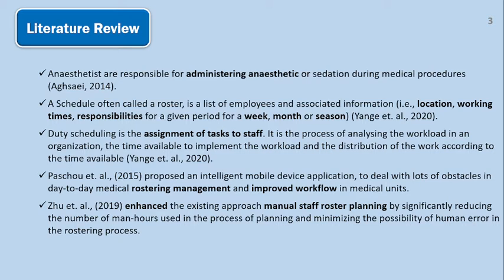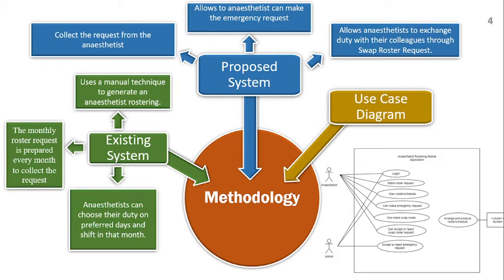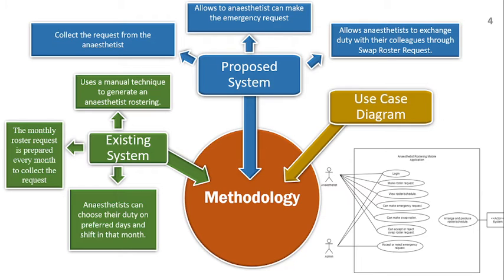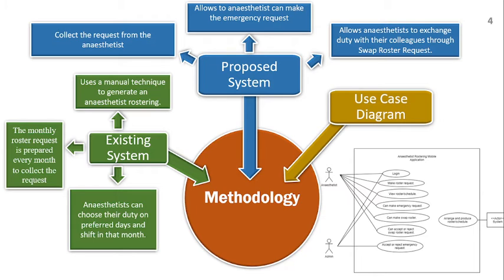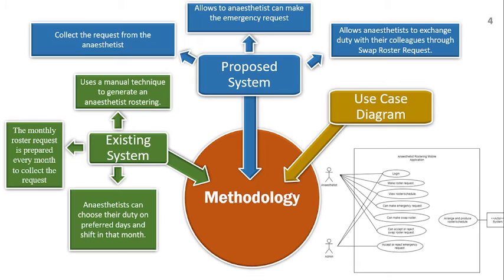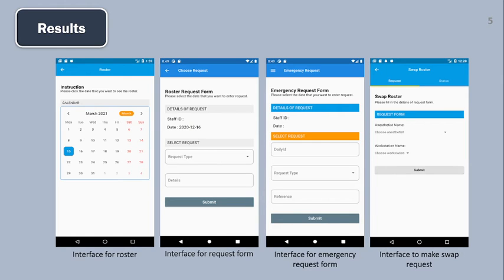Paper ID 54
5th International Multiconference on Artificial Intelligence Technology

Paper Title: Anaesthetist Rostering Mobile Application for Hospital Canselor Tuanku Muhriz